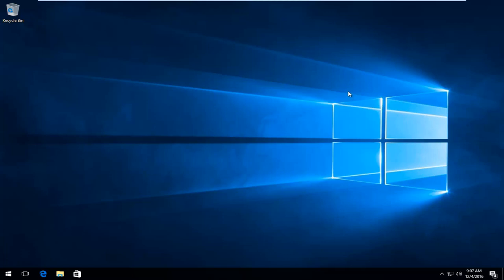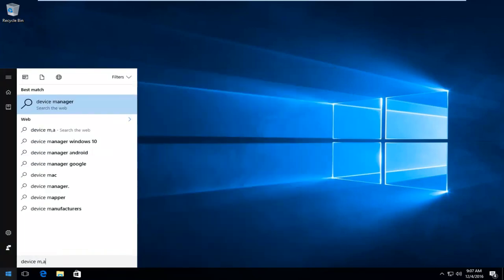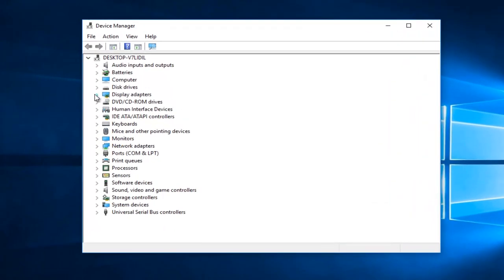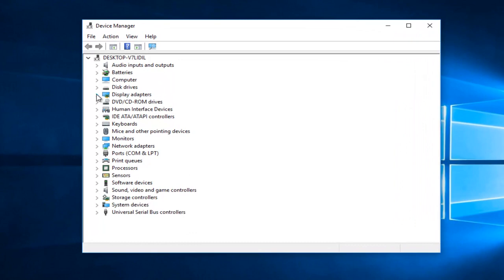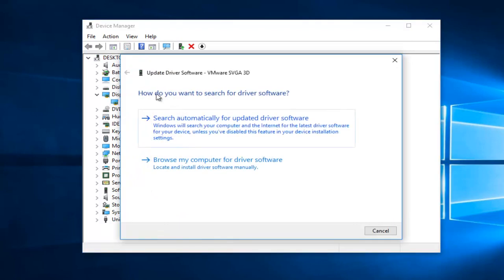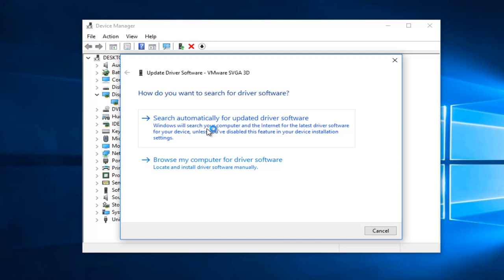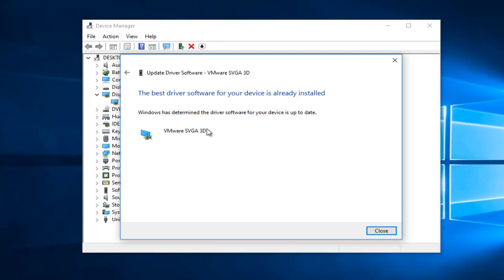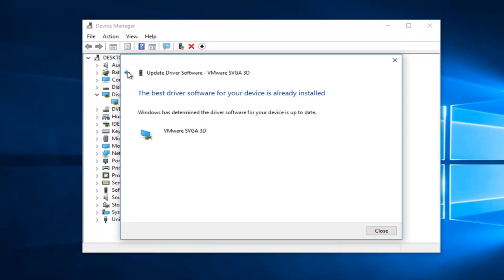Whea uncorrectable error windows 10/11 Solution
The Windows Hardware Error Architecture (WHEA) uncorrectable error is a Windows stop code that is displayed on a blue screen. When this error occurs, your computer will typically compile some diagnostic data, then reset. If the root problem persists, your computer will eventually crash again with the same WHEA uncorrectable error message.

The WHEA_UNCORRECTABLE_ERROR message that you get on Windows 10 on a blue screen can be caused by two things.

Either you have a hardware failure or you have problems with your Windows 10 drivers that are probably not compatible with your operating system.

In any case, you will basically not be able to use your desktop PC or laptop until you fix the issue. In a worst-case scenario, the error message WHEA_UNCORRECTABLE_ERROR you get on a blue screen while running Windows 10 could be caused by any number of hardware failures.

WHEA uncorrectable errors are usually associated with faulty hardware, but they can also be caused by driver conflicts, missing Windows updates, and even overclocking.

How the WHEA Uncorrectable Error Appears
When this error occurs, you'll usually see a message like one of these:

Your PC ran into a problem and needs to restart. We're just collecting some erro info, and then we'll restart for you.If you'd like to know more, you can search online for this error: WHEA_UNCORRECTABLE_ERROR
A problem has been detected and Windows has been shut down to prevent damage to your computer.WHEA_UNCORRECTABLE_ERROR

WHEA_UNCORRECTABLE_ERROR is a fatal Blue Screen of Death (BSOD) error that occurs due to the failure of critical system hardware or software. While BSOD can occur due to various hardware errors, the WHEA UNCORRECTABLE ERROR generally happens due to a problem with the processor. Most importantly, the error indicates an imminent system or hardware failure and thus, requires immediate attention and fix.